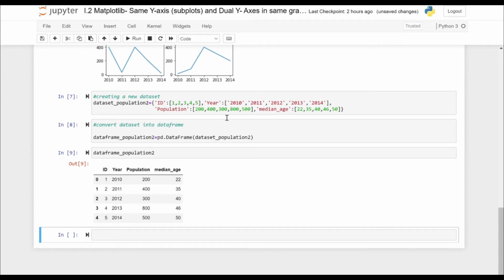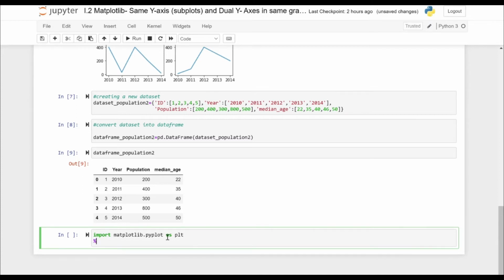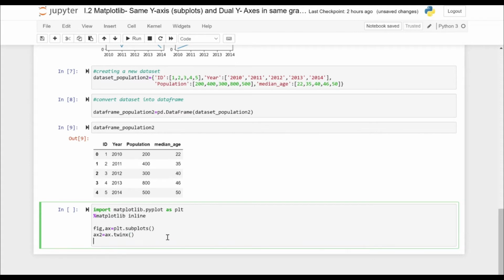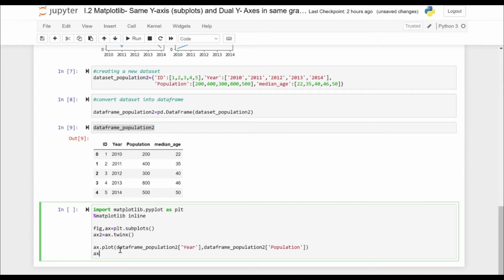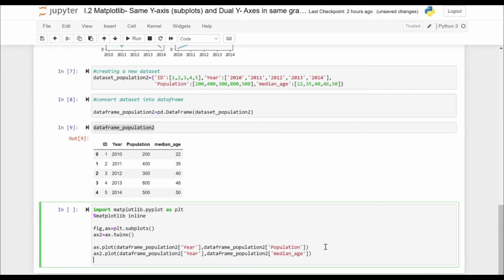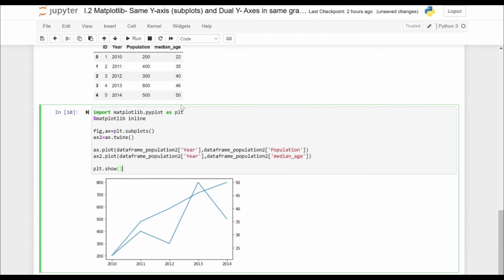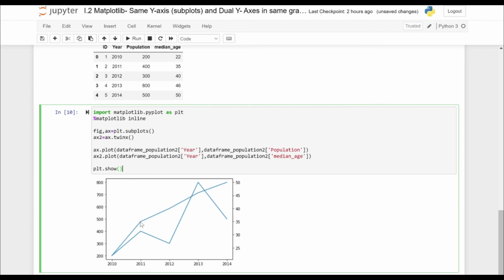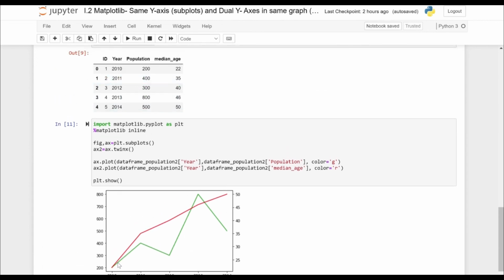Twinx() - How to plot a graph with Dual Y axis and same X axis in Python (Matplotlib)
This video explains about plotting a graph using twinx ( ) in Python which has same X-axis and Dual Y-axis.

python-programming